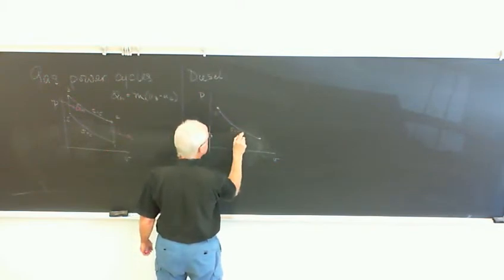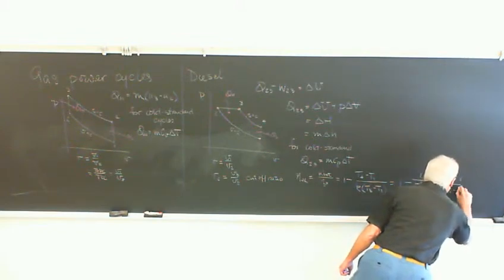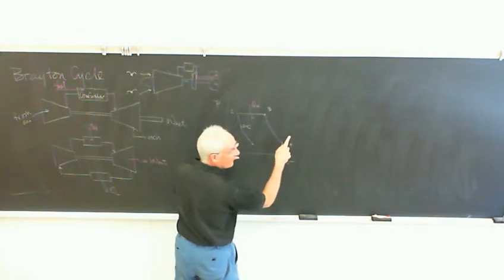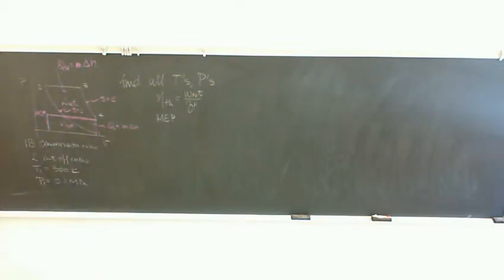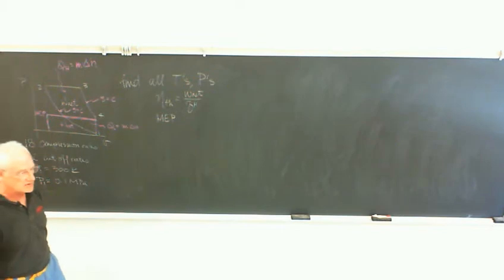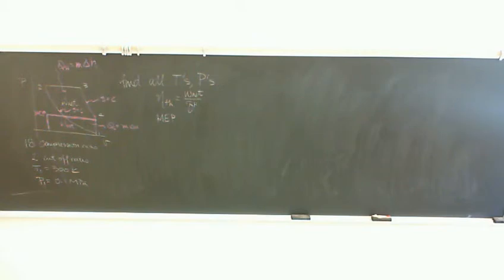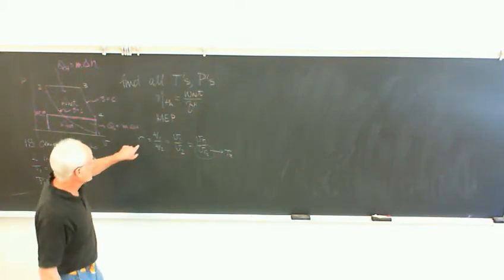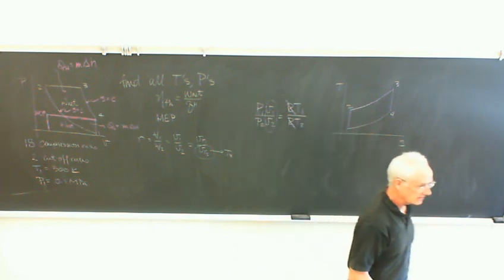4.4 Otto & Diesel Cycles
We get a chance to understand a bit how your car runs.